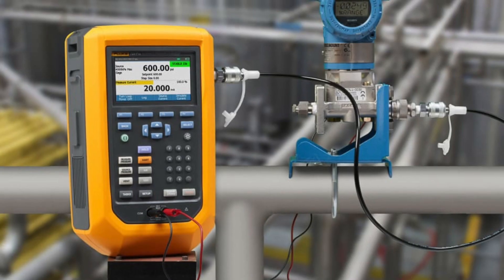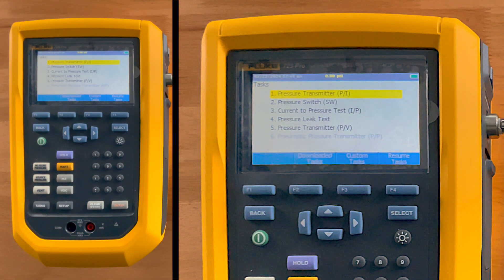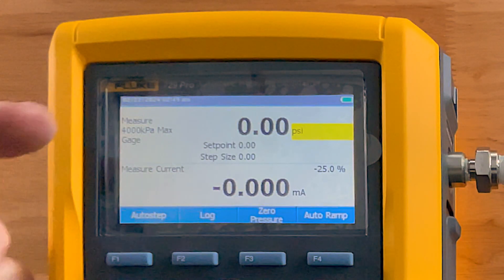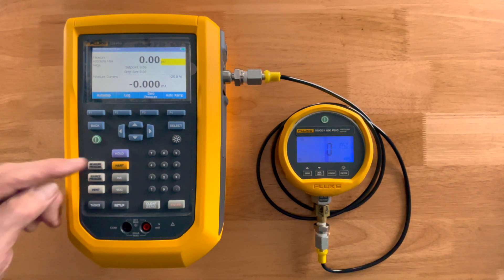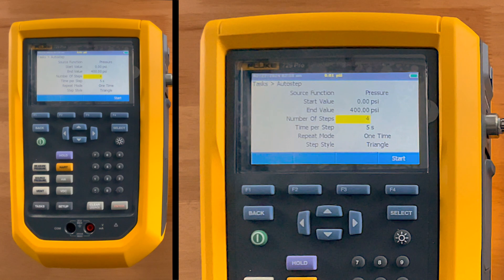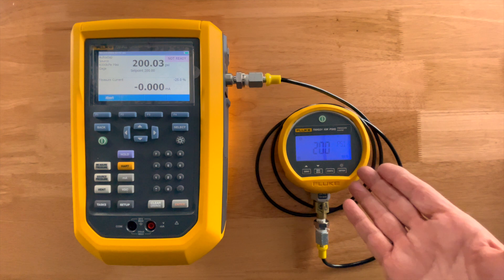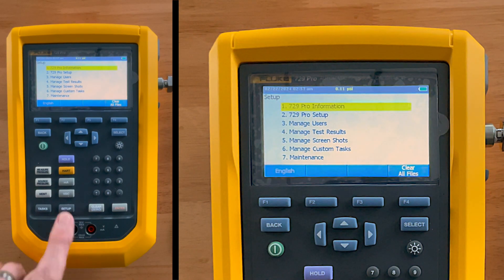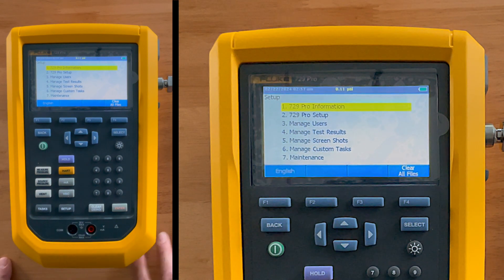An In-Depth Look at the Fluke 729 Pro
In this video, Curt Geeting from Fluke Corporation discusses the features and benefits of the Fluke 729 Pro Automated Pressure Calibrator. He demonstrates how to alter pressure units, automate pressure calibrations, check for leaks, and more.